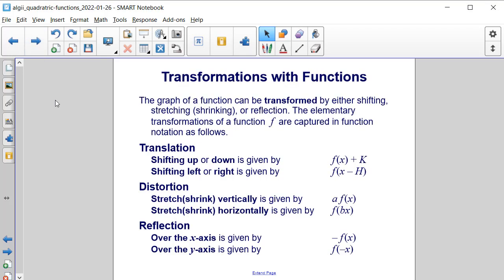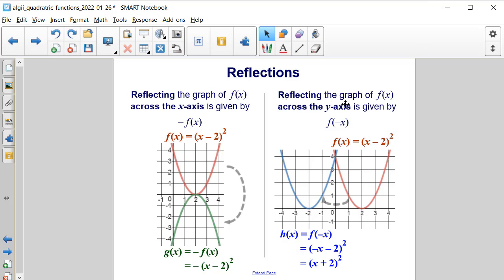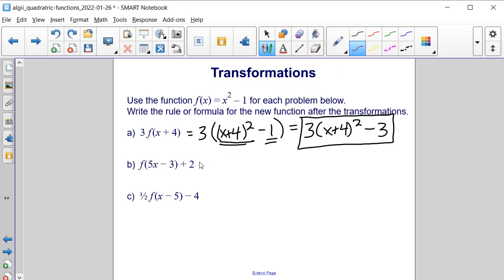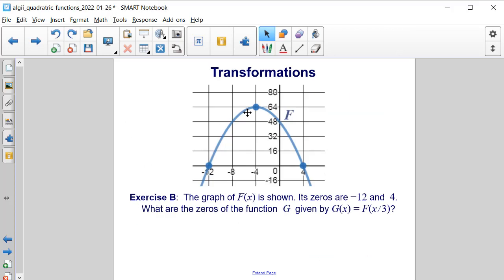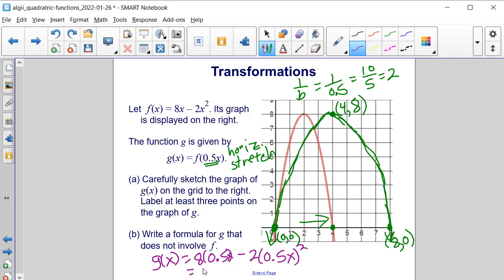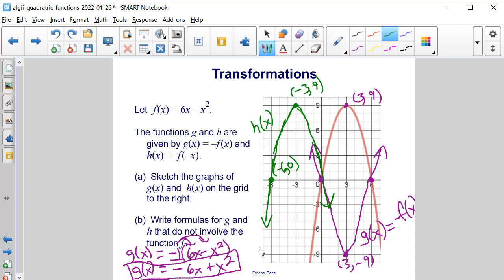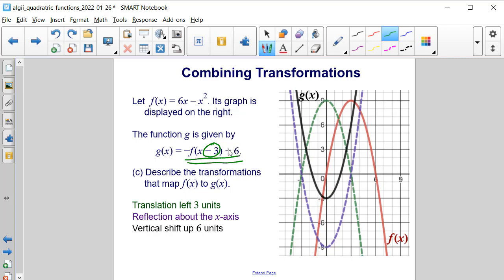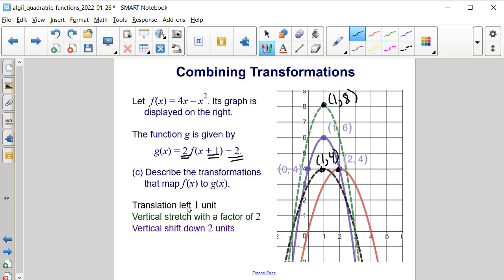Algebra2 Quad Funcs Transformations v2